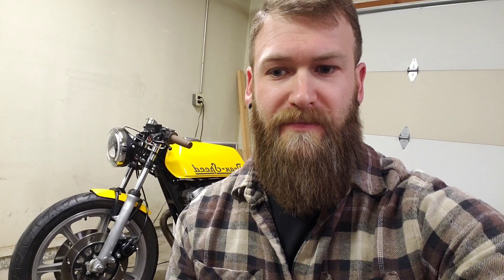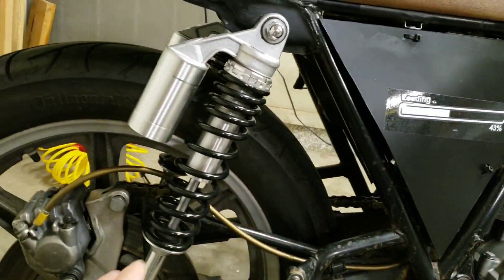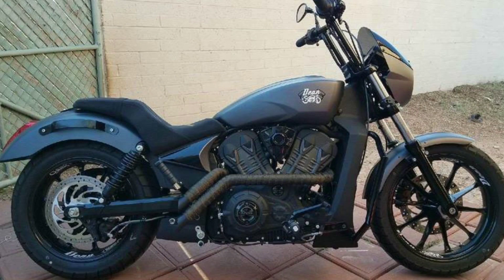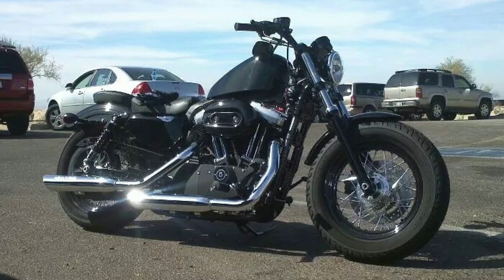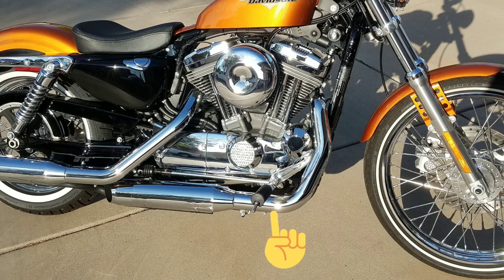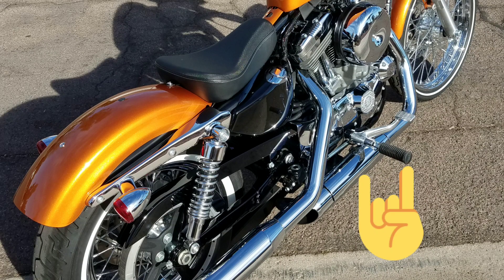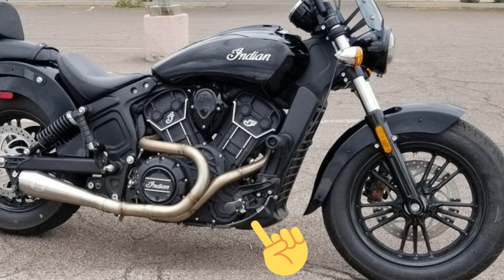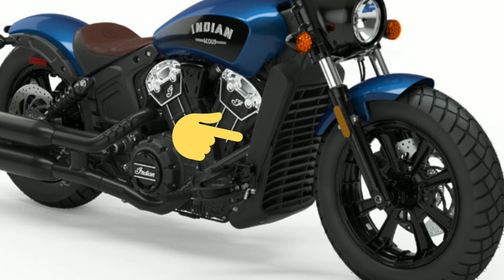2020 Sportster or Scout? Part 2 - A few truths